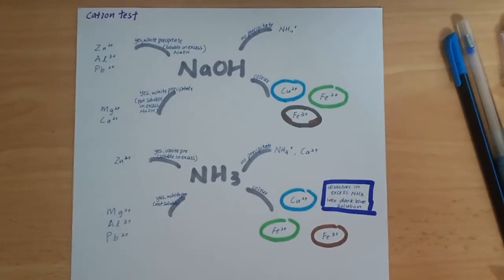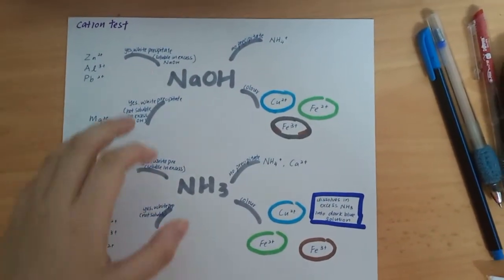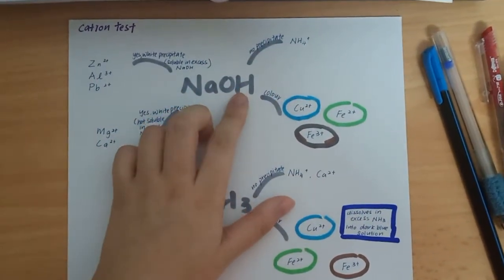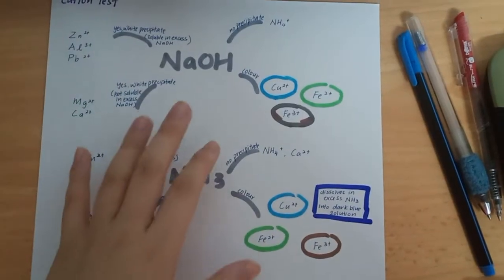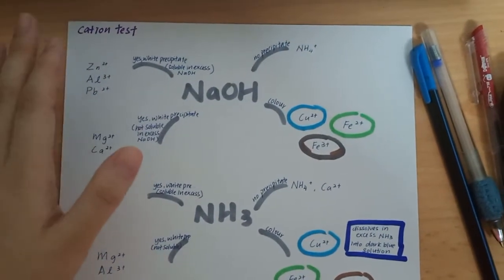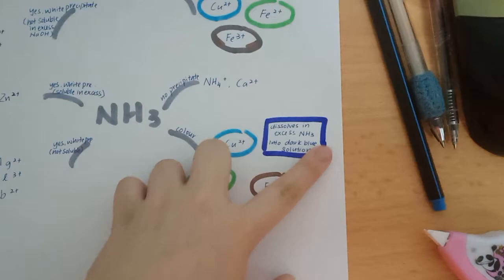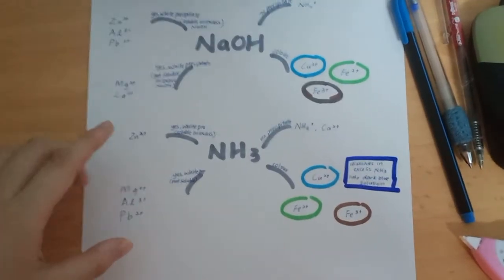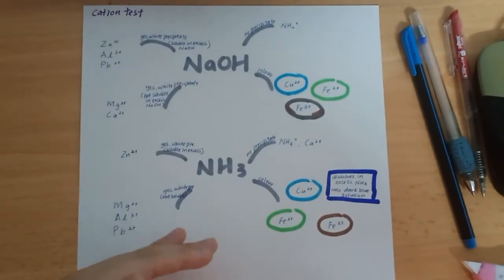How to memorise the CATION TEST!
hellohello! I would like to emphasize that I'm not a professional in chemistry so if there's any wrong information in this video please correct me(;_;) This is based on kssm form 4 chemistry. I personally think
that this mindmap will help those who memorise things in a picture/mindmap way. So... that's all for now, let us do well in spm ya!(≧▽≦)
Really sorry for the horrible filming haha